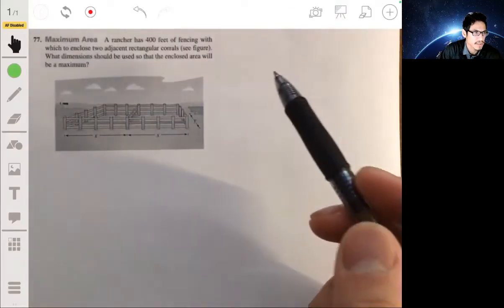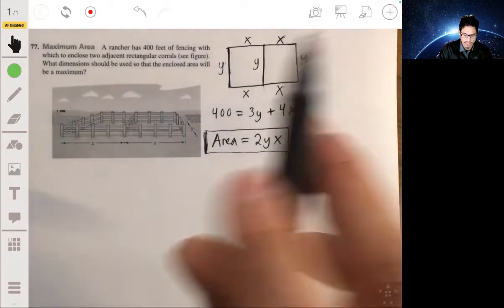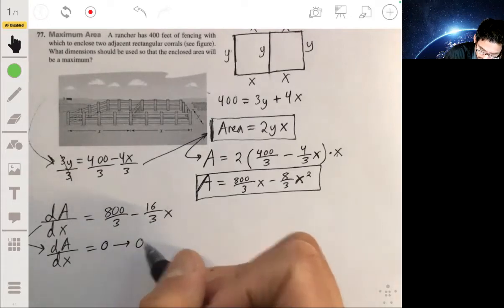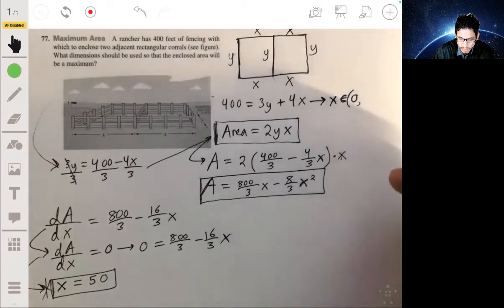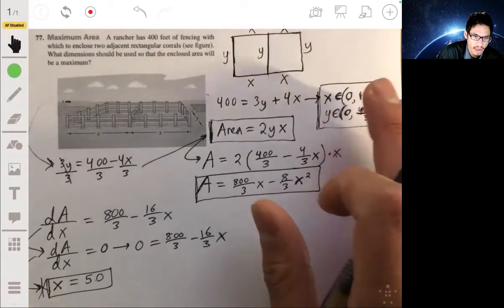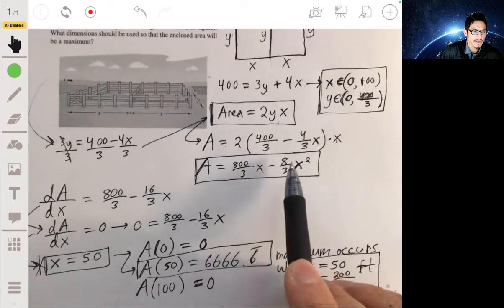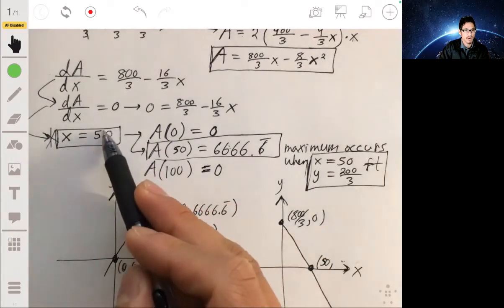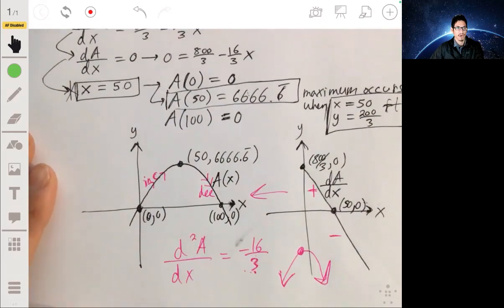Optimization: Determining Maximum Area | AP Calculus AB: Chapter 3 Review Question #77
Optimization: Determining Maximum Area | AP Calculus AB: Chapter 3 Review Problem #77